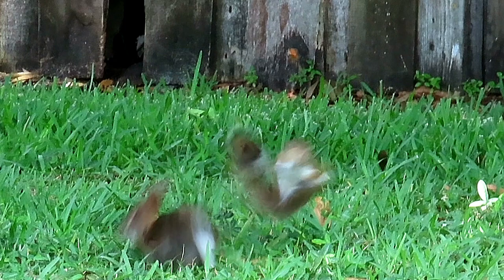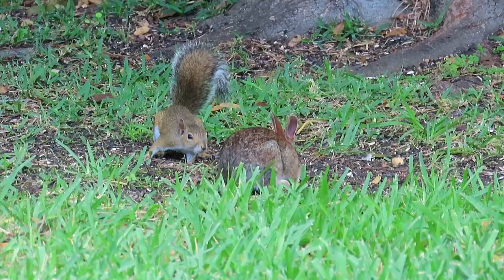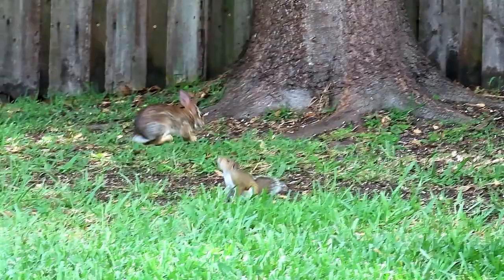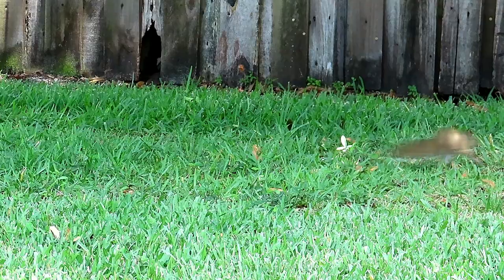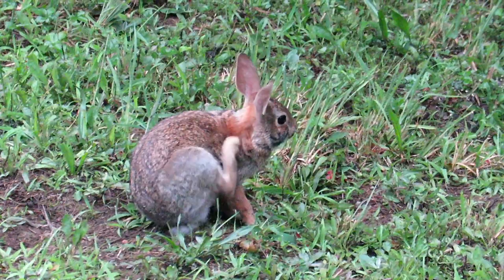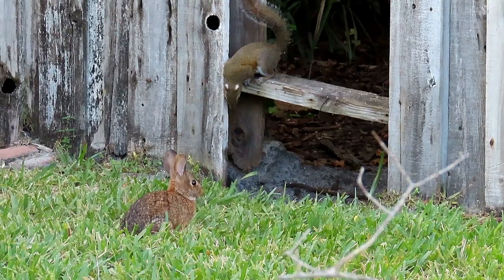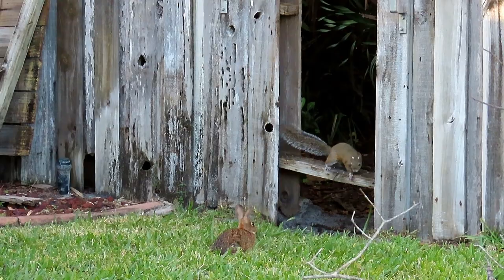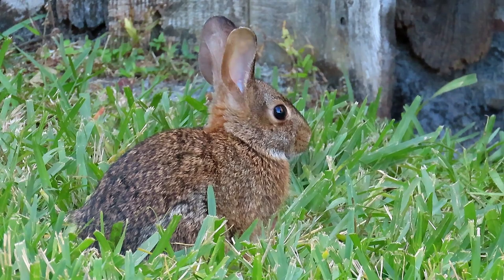Squirrels Versus Rabbits- Who Wins?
Rabbits Rule! Squirrels and rabbits get along pretty well in the Backyard, but in every new generation of squirrels one decides to get in a rabbit's face and the results may surprise you. Now that I have both Cottontail and Marsh Rabbits regularly visiting the Florida Backyard I continue to see squirrels occasionally pushing their buttons and going a bit too far with horseplay. Rabbits have amazing powers that not everyone or every squirrel is familiar with. Here is a video of a rabbit in North Carolina standing up to a 400 pound female elk